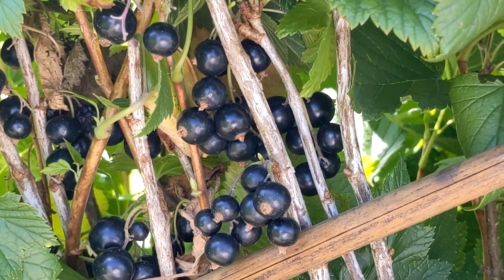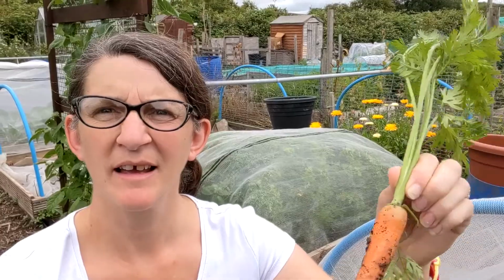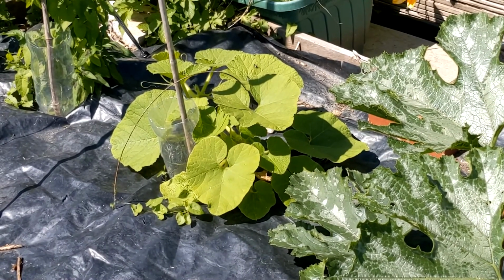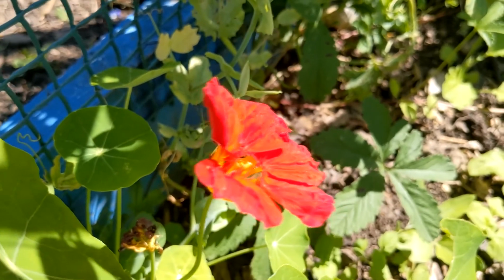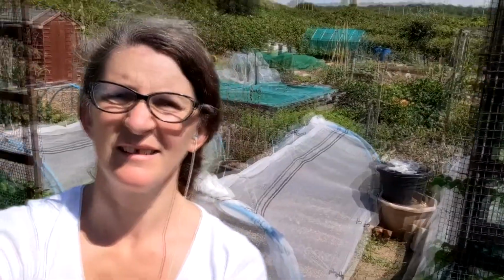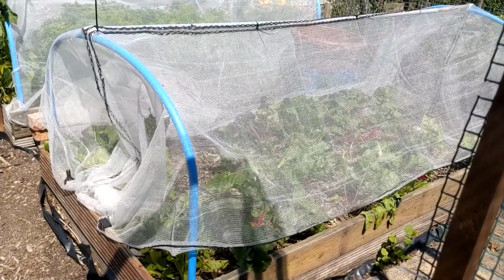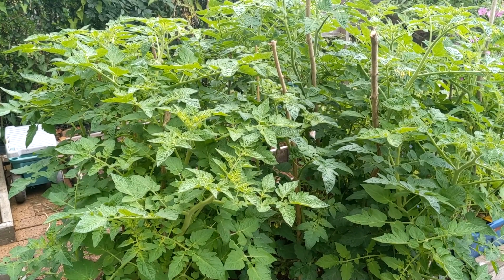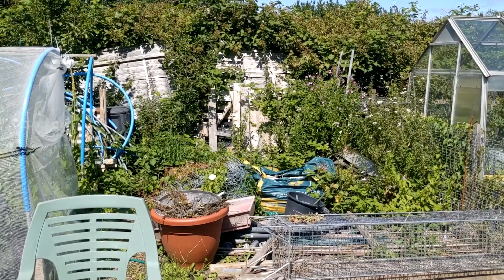July allotment jobs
July jobs on my allotment plot and in my veggie patch at home. Netting beds takes longer than you'd think!